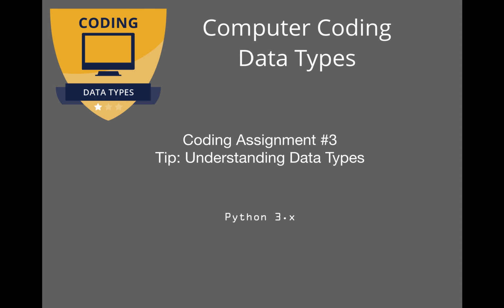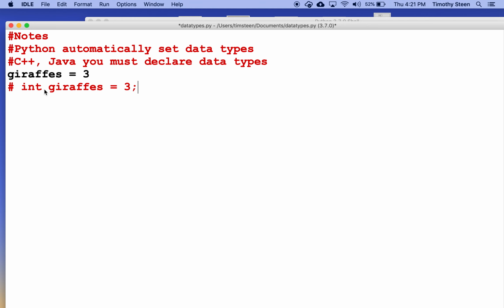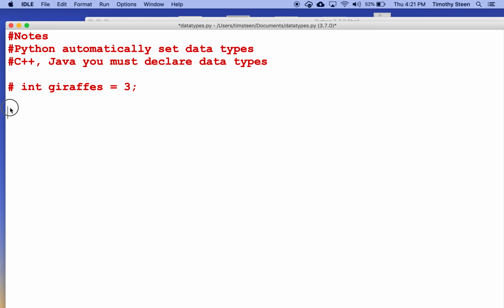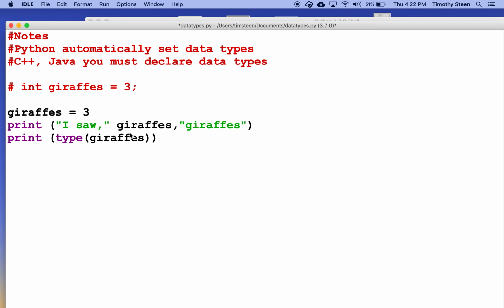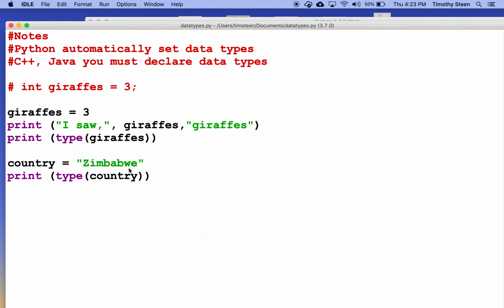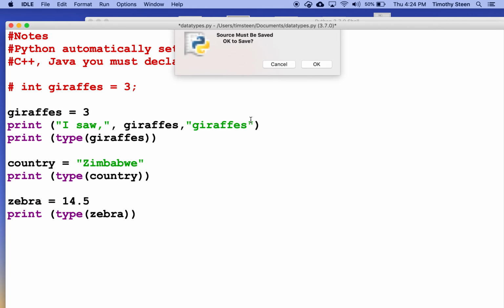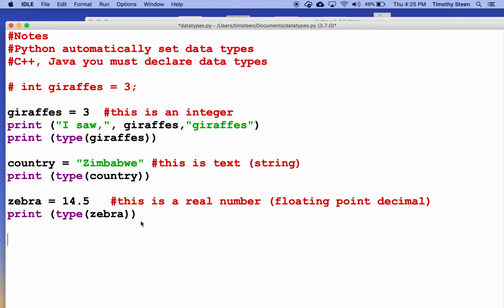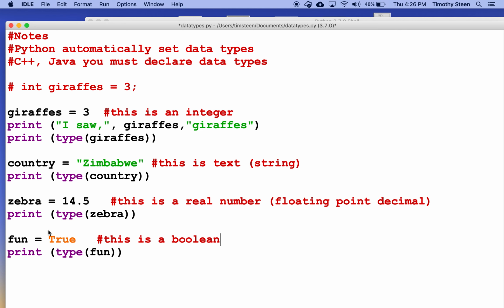Data Types Assignment 3 Tip on Understanding Data Types